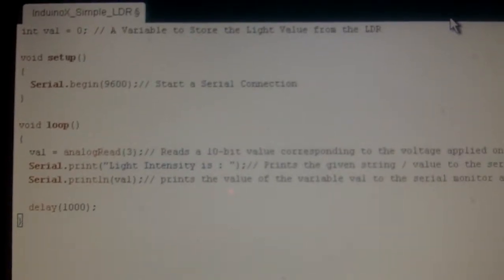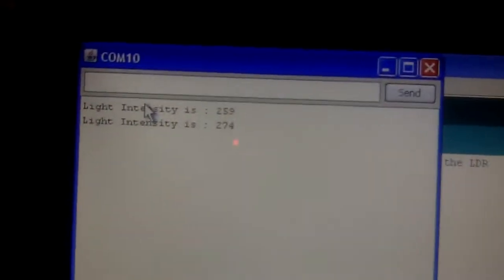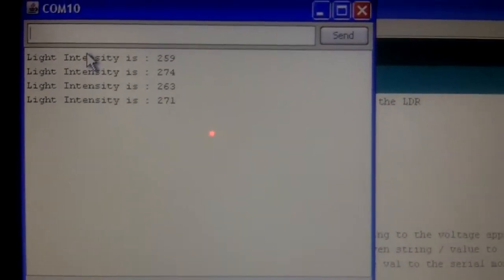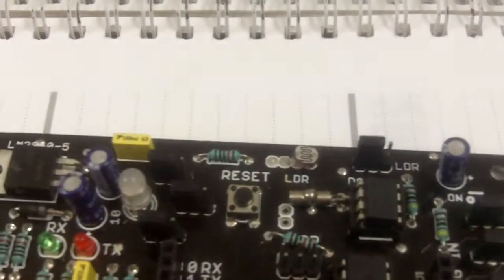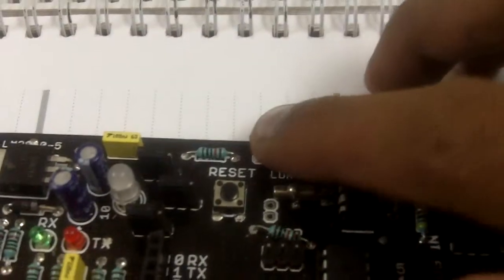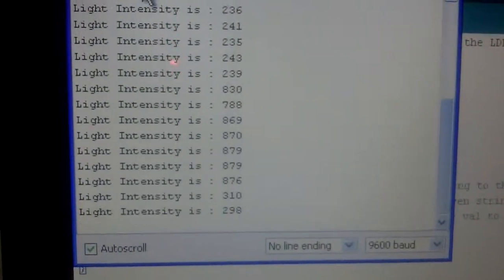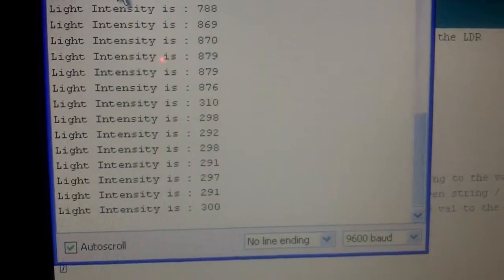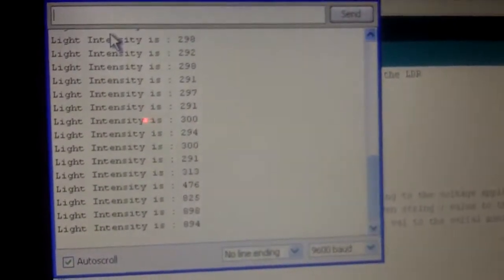InduinoX LDR Basic